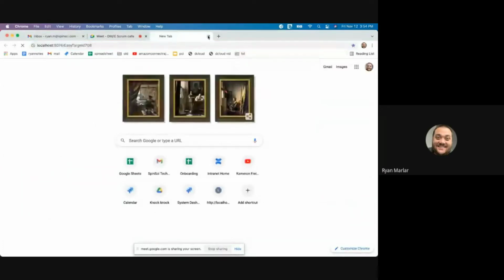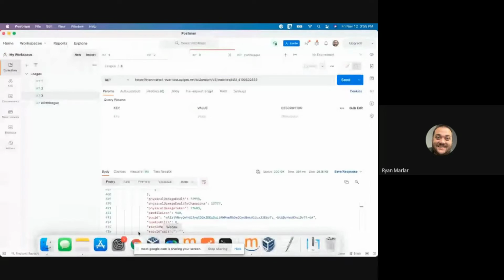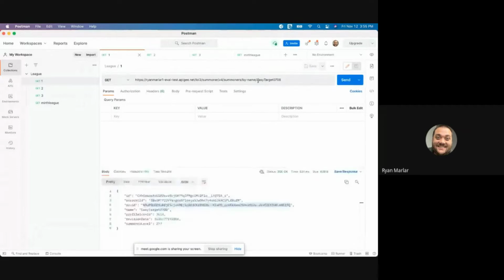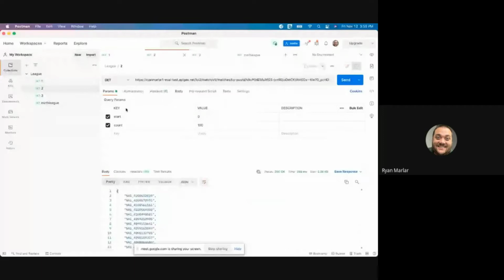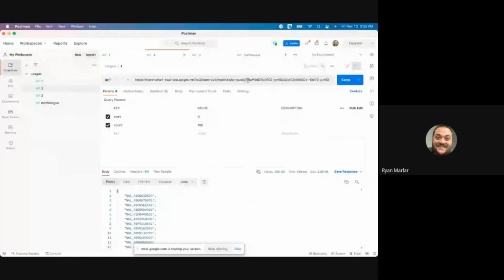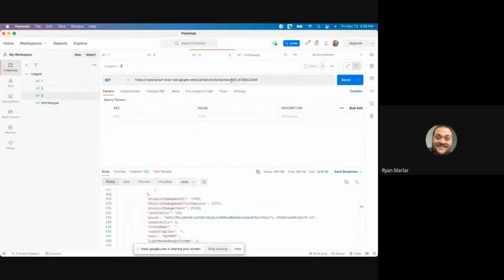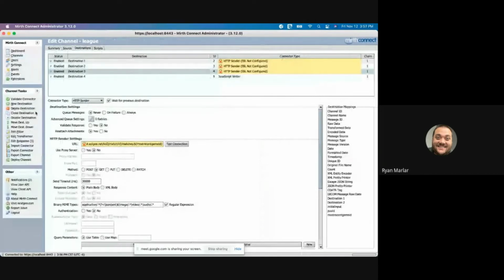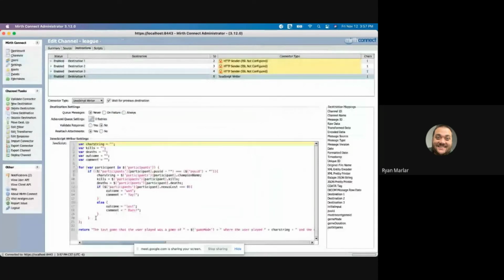Mirth self channel presentation